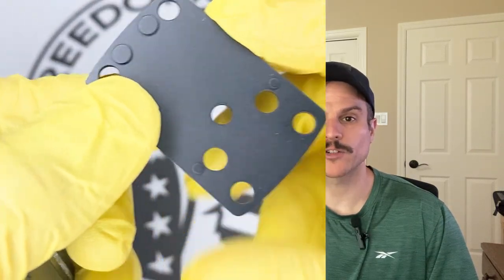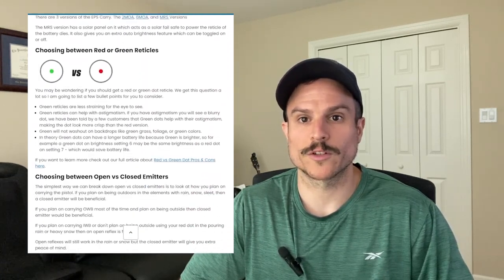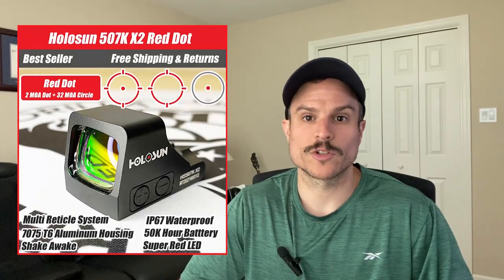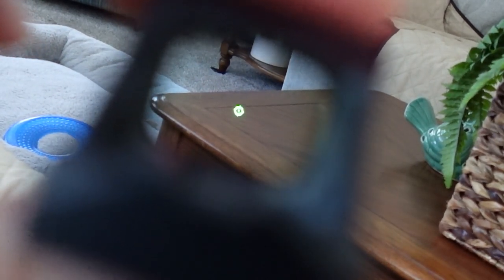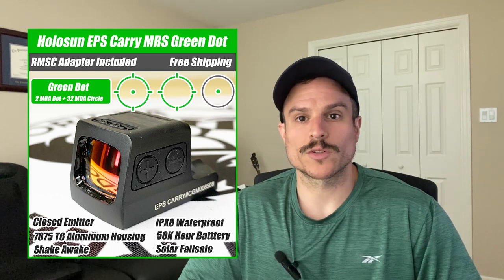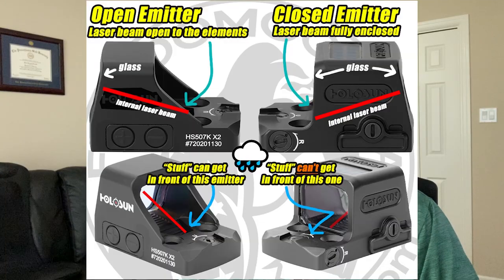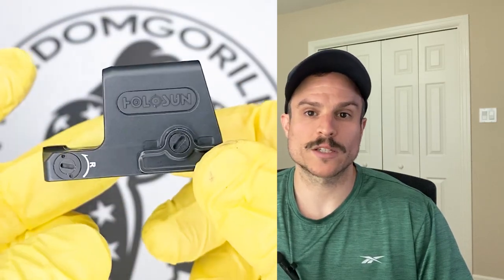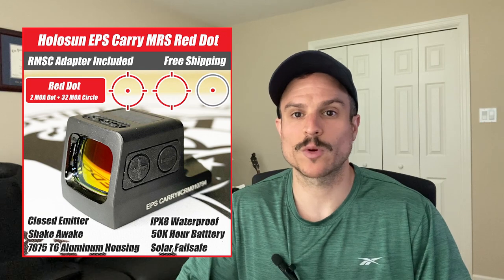Top 4 Kimber R7 Mako Holosun Red & Green Dot Sights + Adapter Plates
In this video we cover the best Holosun Red & Green dot optics and adapter plates you can mount on your Kimber R7 Mako - with an optics ready slide.

0:00 - Intro
0:08 - Adapter Plates
0:56 - 407K X2
2:08 - 507K X2
3:11 - 507K X2 ACSS Vulcan
4:55 - EPS Carry